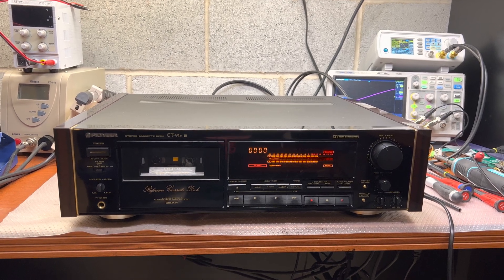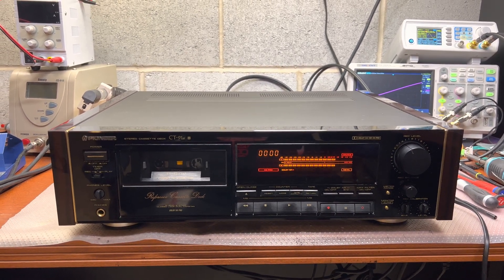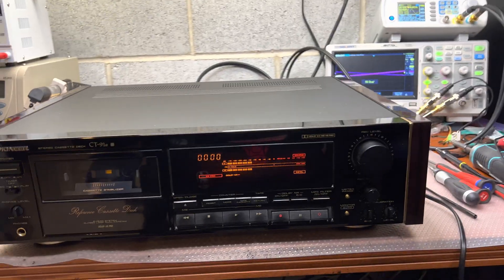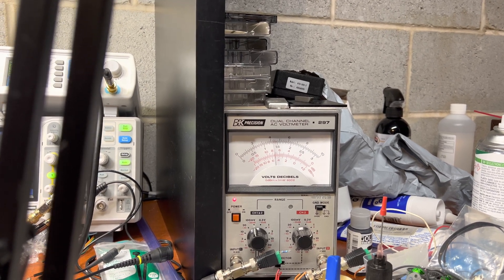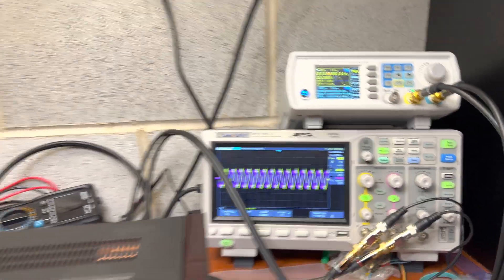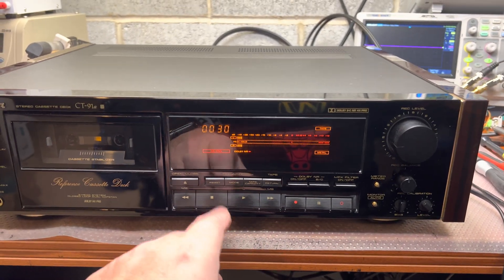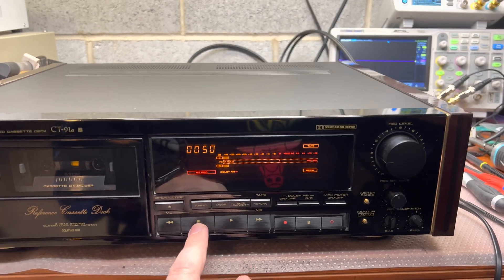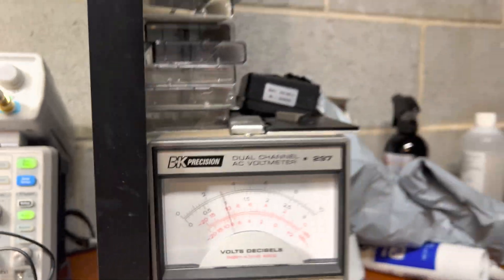Setting the Record Straight: High-Frequency Recording in Cassette Decks - A Response to Subscriber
In response to a comment from a subscriber questioning the capability of cassette decks to record high frequencies, I've created this video to clear the misconceptions and lay down the facts about cassette deck performance.

The tone of this video may come off as slightly aggressive, but it stems from a strong urge to address misinterpretations that could potentially mislead others. Here, I delve into the mechanics of how cassette decks operate, specifically focusing on high-frequency recording. I discuss how a well-maintained, functioning cassette deck is indeed capable of high-frequency recording and playback.

Watch this video if you want to understand the intricacies of cassette deck performance, or if you've encountered similar doubts. Remember, the condition of your equipment significantly affects its output. Let's respect the technology and its capabilities.